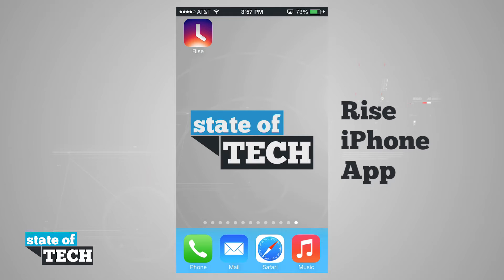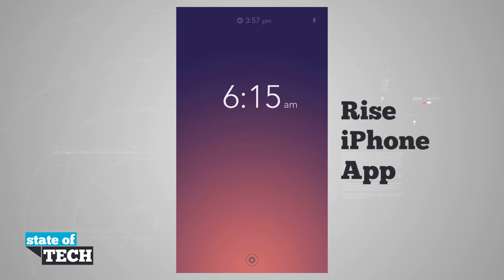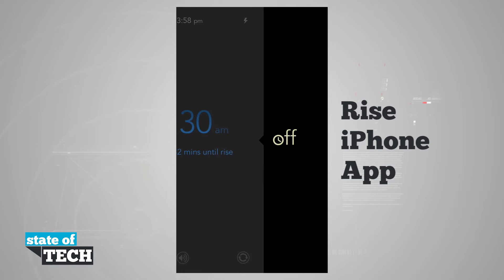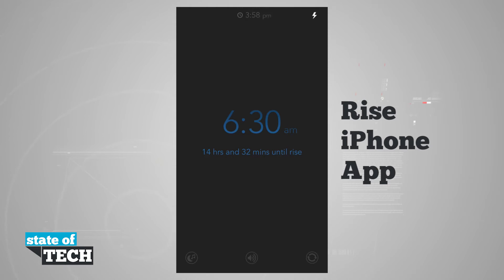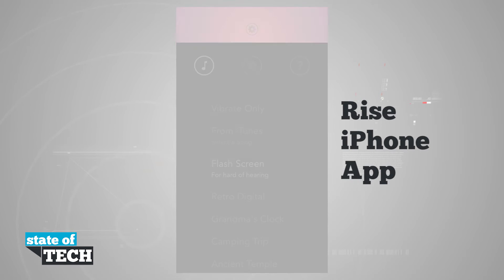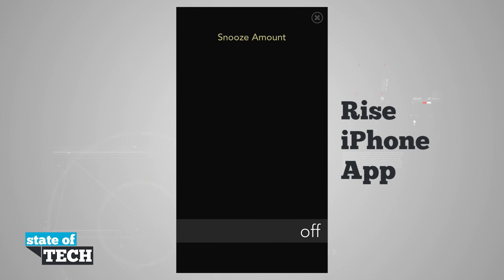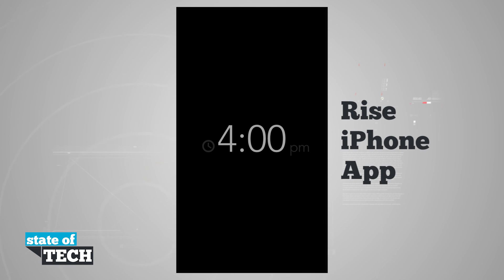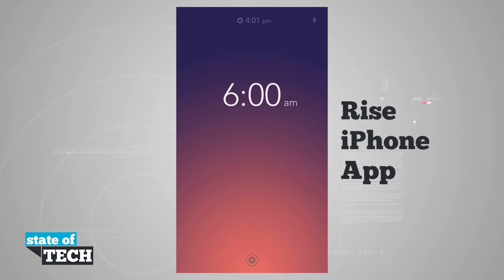iPhone App Tutorial - Rise Alarm Clock App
Rise is a delightfully simple and unique alarm clock, for your iPhone/iPad/iPod Touch. With its refreshing and clever way to set time, Rise is one of the simplest alarm clocks you'll ever use.